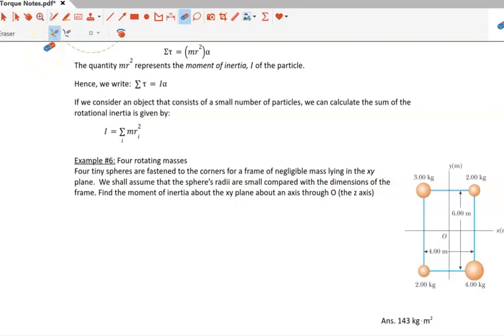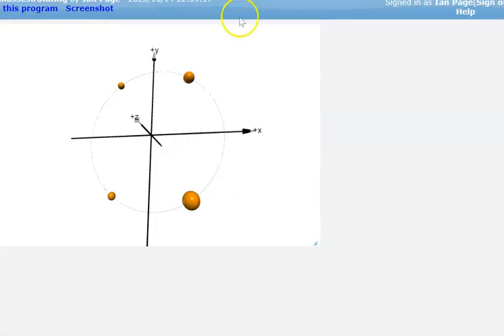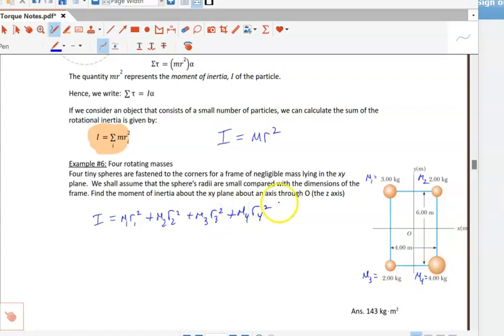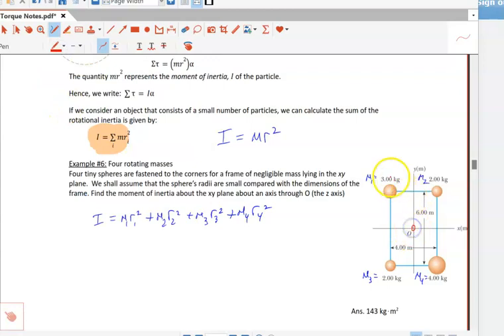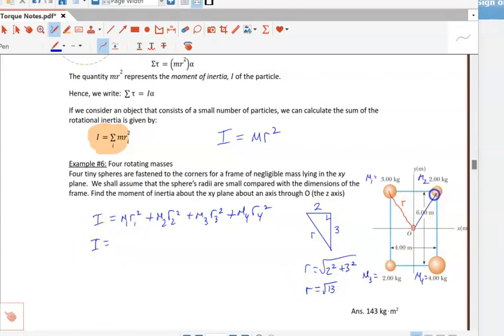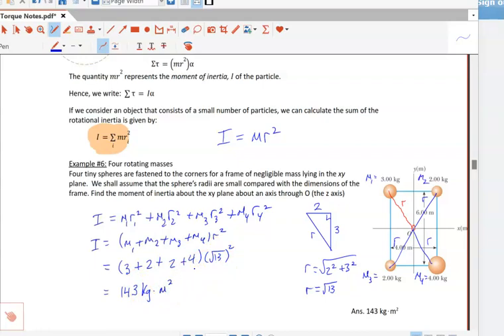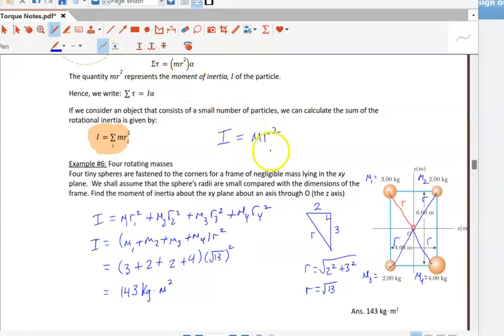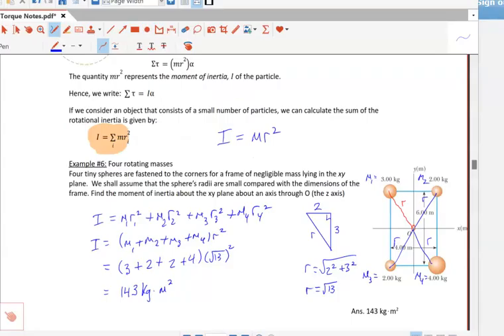Torque notes, Example #6 updated